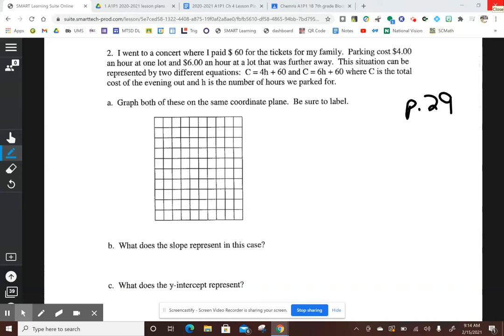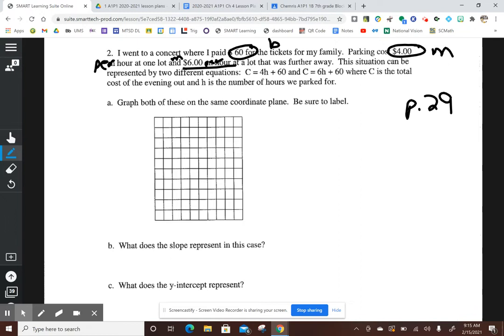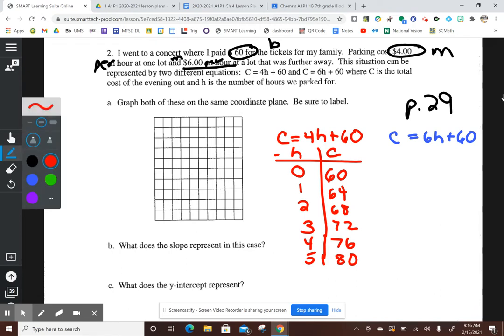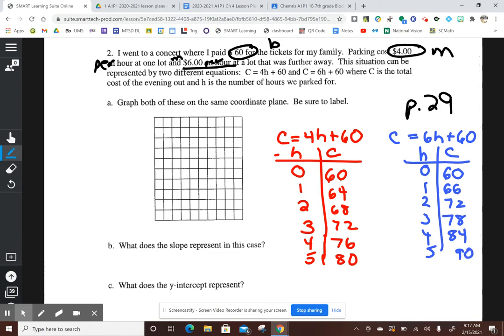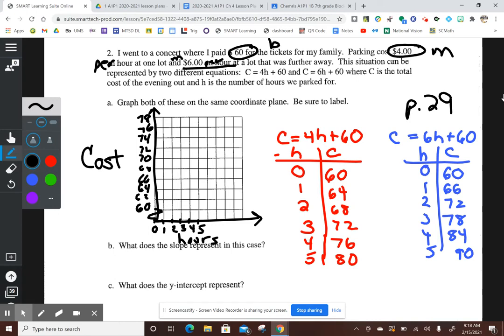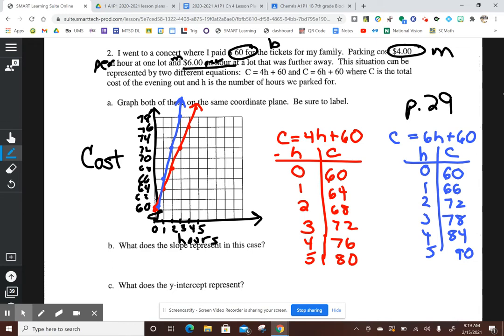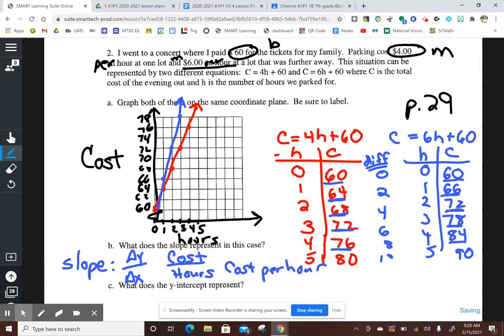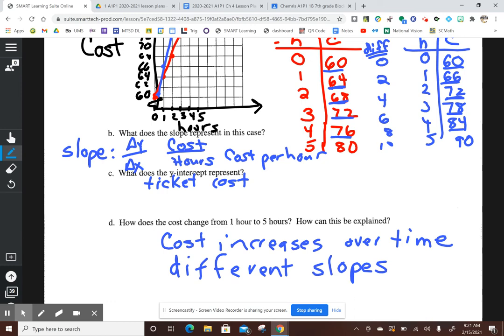A1P1 4.5 word problems p. 29